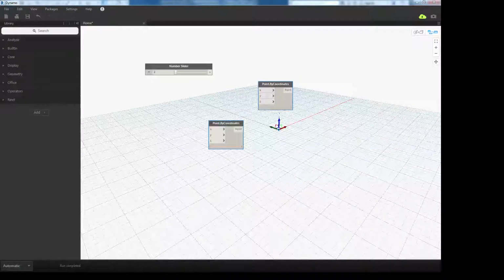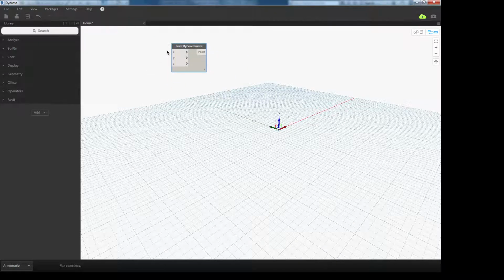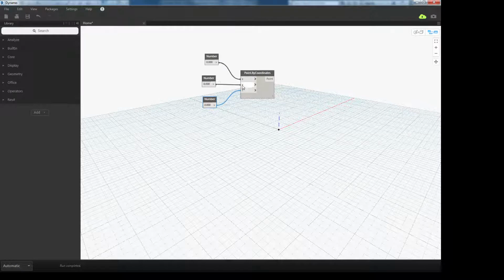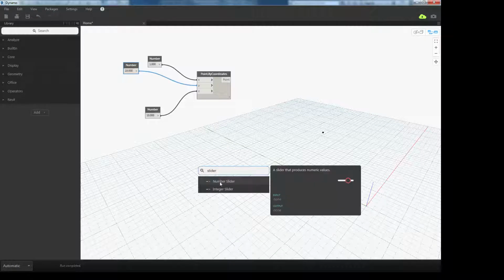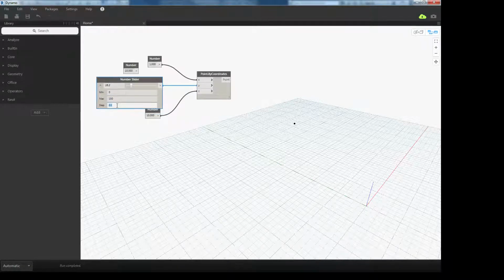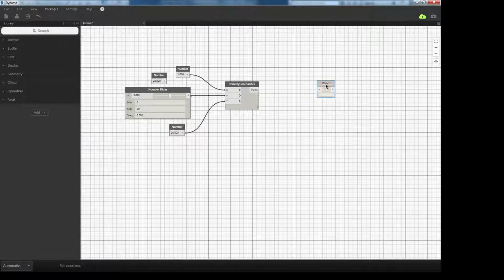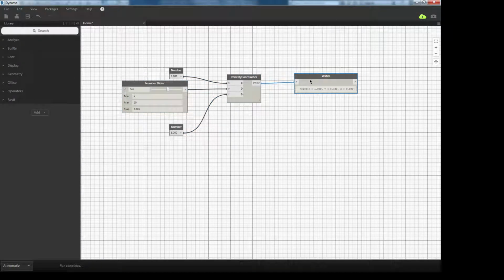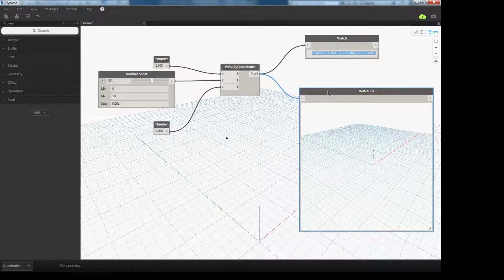EVDS 683 01 Revit Tutorial 180213 Dynamo 2